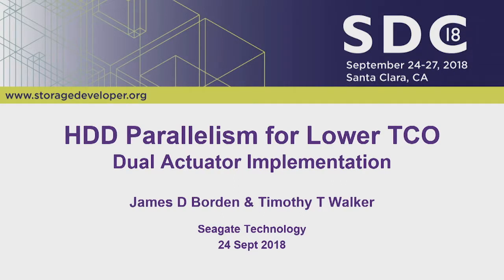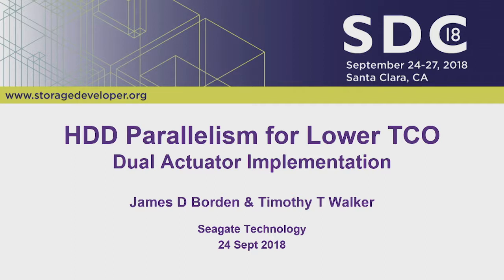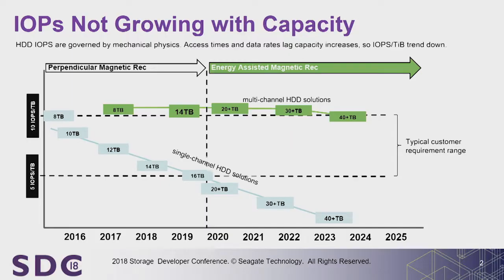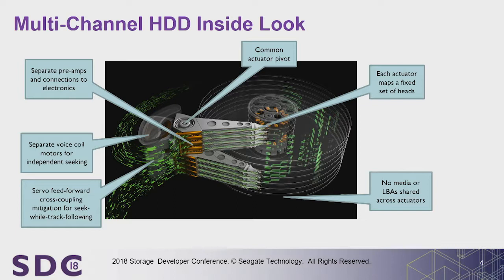SDC 2018 - Multi-Actuator - Increasing Parallelism in HDD Technology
Presented by James Borden, Product Planning, Cloud Storage, Seagate Technology and Tim Walker, Principal Engineer, Seagate Technology

Abstract:
As HDD capacity continues to increase, IOPs capability has not kept up. Customers are increasingly facing IOPs/TB limitations in their workload which prevents them from taking full advantage of the HDD capacities available to them. For larger capacity HDDs to be successful in the marketplace, they will have to be able to support commensurately higher IOP.

Seagate Technology, through multi-actuator HDD solutions, is solving today’s IOPs problem by offering HDD parallelism – this provides a path for customers to be able to deploy tomorrrow’s high capacity drives with the confidence that they will support the throughput required.

Learning Objectives:
1. IOPs/TB constraints with high capacity drives in today’s market
2. Concepts of multi-actuator technology and the role in high capacity HDDs
3. Adoption considerations for multi-actuator HDDs